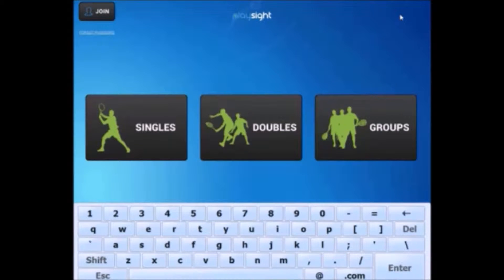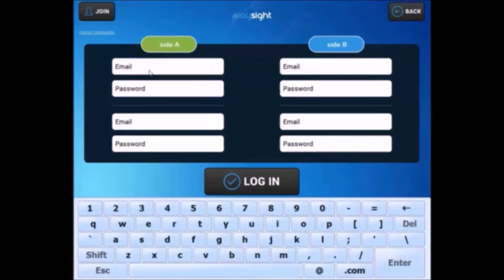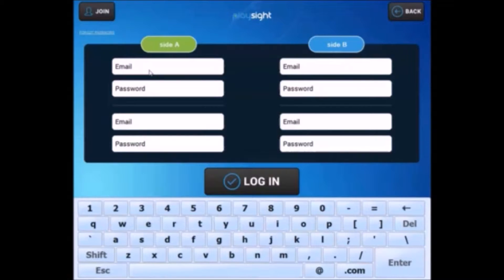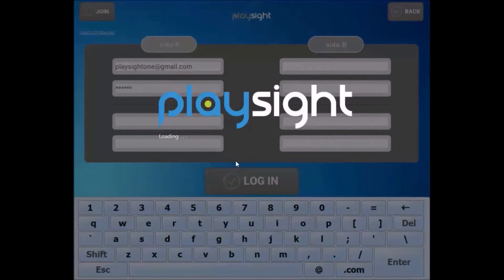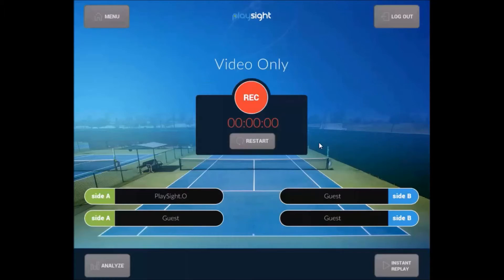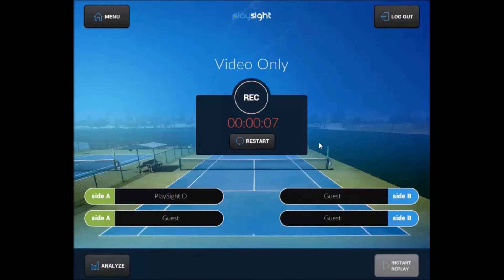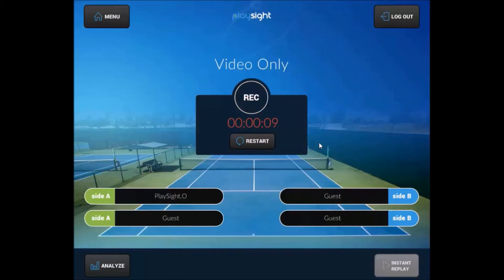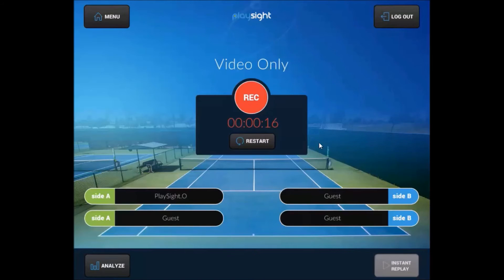PlaySight Tennis - SmartCourt for Doubles Players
In this PlaySight Tennis tutorial, we show you how the system works for doubles tennis players - from video storage in the cloud to multi-angle video review for line calls and tactical analysis, to coaching and drawing tools.

Make sure you check out PlaySight's free sports app - the ultimate coaching and performance tool.